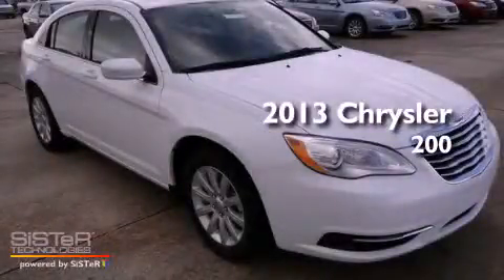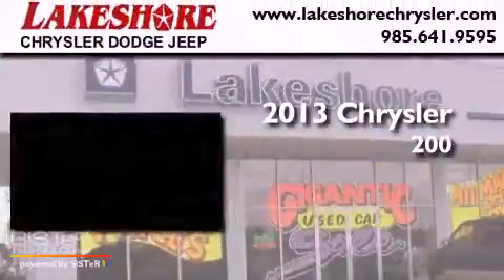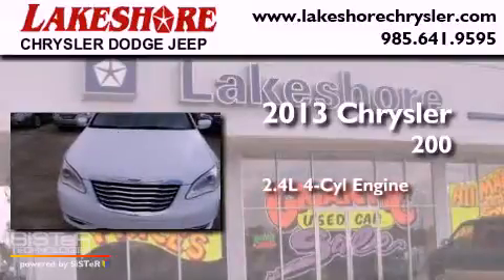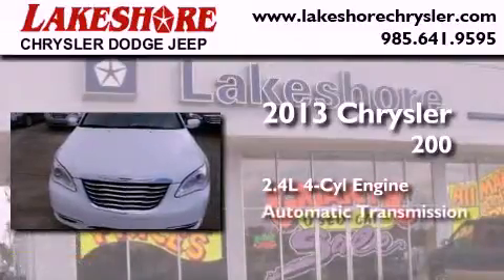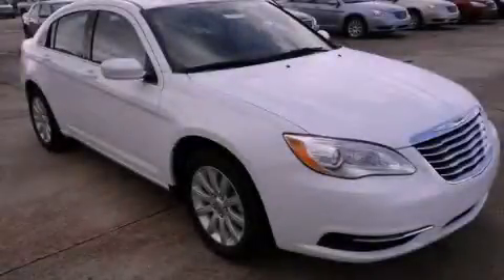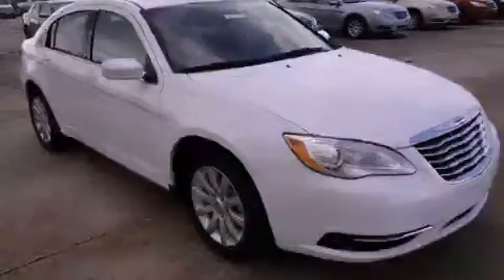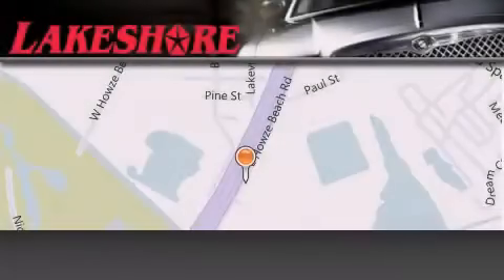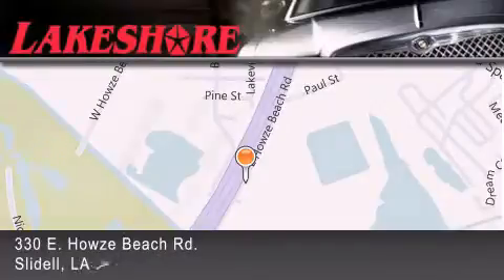2013 Chrysler 200 Slidell LA 70461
Year : 2013
 Make : Chrysler
 Model : 200
 Engine : 2.4L I4 DOHC 16V
 Trans . : Automatic
 Exterior : Bright White

 Interior : Black
 Stock : 67493

 330 E. Howze Beach Road

 2013 Chrysler 200 Slidell LA